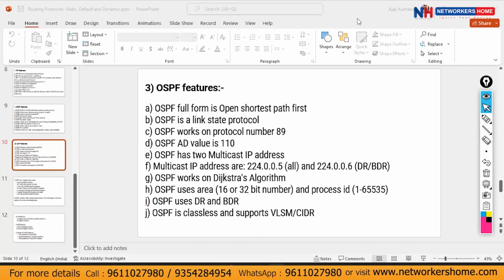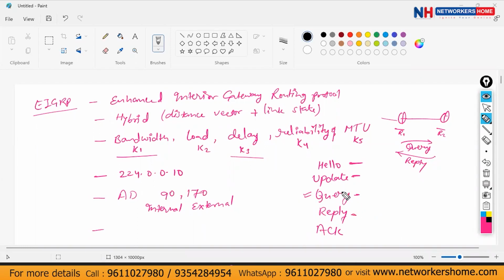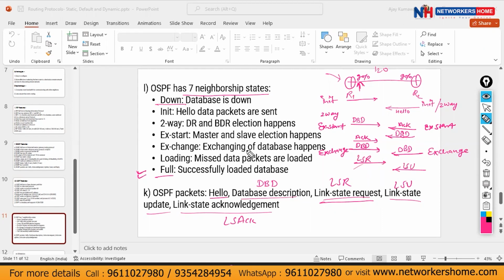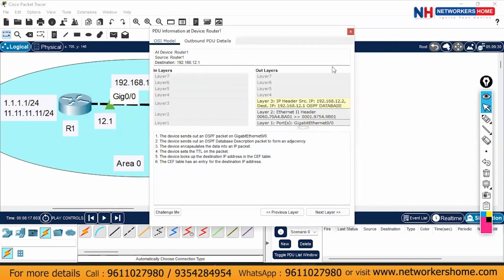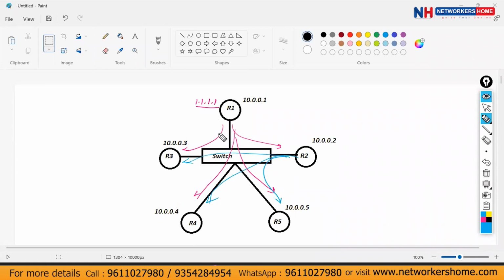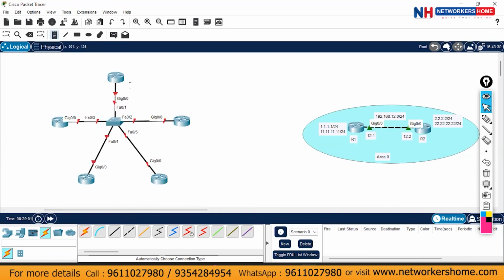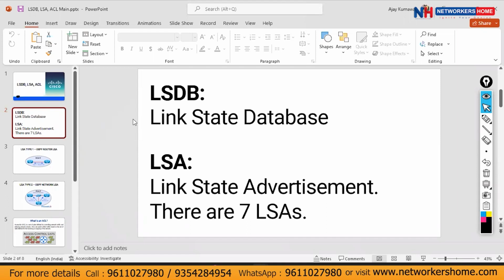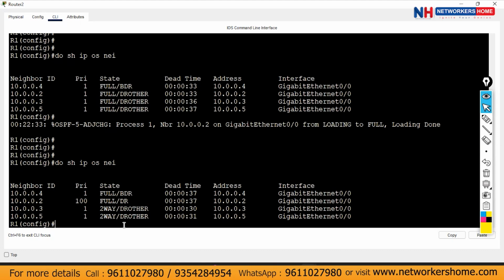Master OSPF: Comprehensive CCNA Training | Free CCNA Course | CCIE Training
Dive deep into the world of networking with our comprehensive guide to static and dynamic routing protocols. In this video, we'll walk you through the essentials of configuring static routes, including recursive, directly connected, and fully specified methods. Understand the intricacies of RIP, EIGRP, and OSPF, and learn how to configure them step-by-step. Whether you're studying for your CCNA or looking to enhance your networking skills, this tutorial is packed with valuable insights and practical examples.

📚 Here you will learn:

👉 Introduction to OSPF
👉 OSPF Basics
👉 OSPF Configuration
👉 Advanced OSPF Concepts
👉 OSPF Troubleshooting
👉 Practical Lab Exercises

Enhance your networking skills and get closer to your CCNA certification with our detailed OSPF training.

📚 Placement Programs:
CCNA + CCNP Combo

📘 Cisco Courses:
CCNA Course 200-301

🔥 Firewall Courses:
F5 LTM v13

☁️ Cloud and Security:
AWS Associate